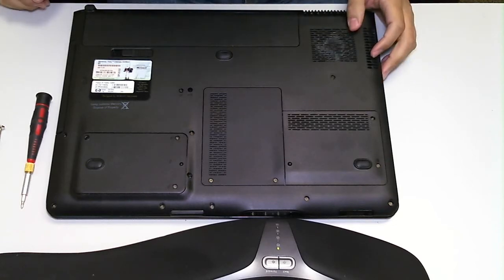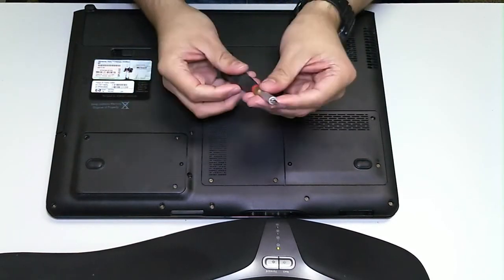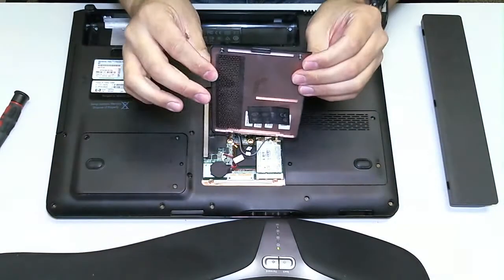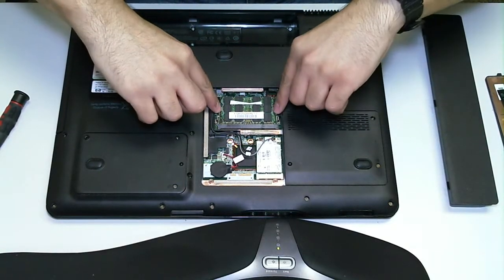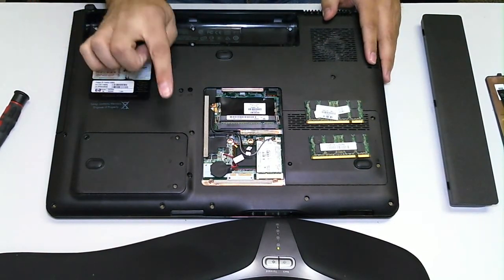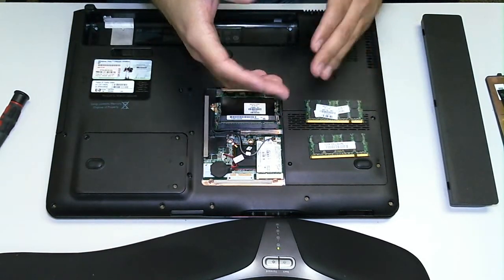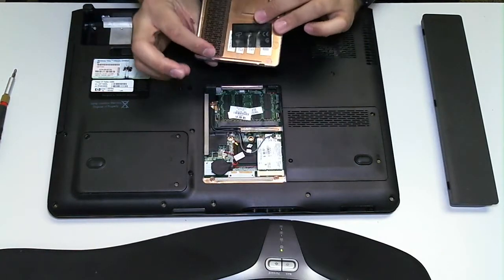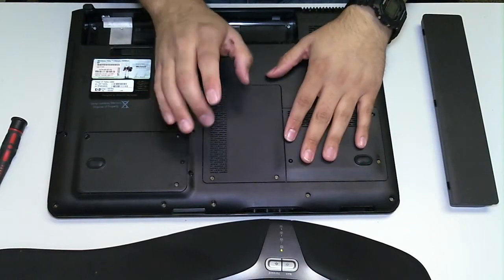HP DV9000 RAM Removal Upgrade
In this video, I'll show you step by step on how to remove the RAM (random access memory) aka memory in an HP DV9000 notebook / laptop computer. Upgrading the RAM is simple in this system. Simply remove 2 screws to reveal the memory location.